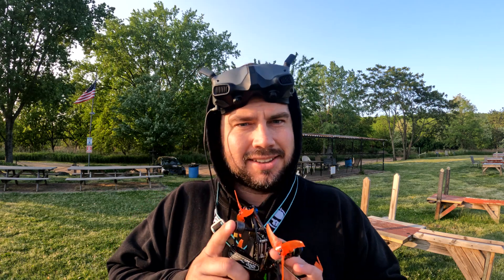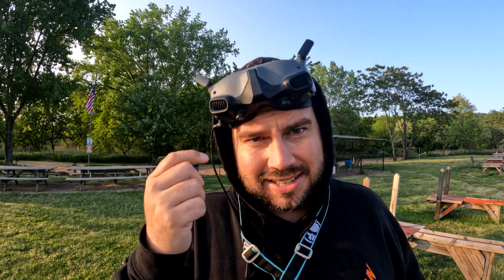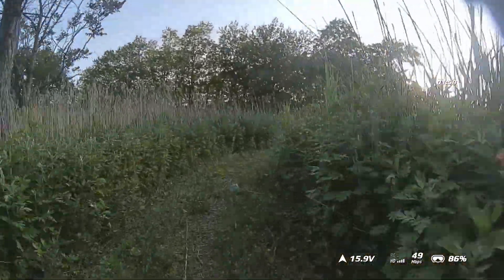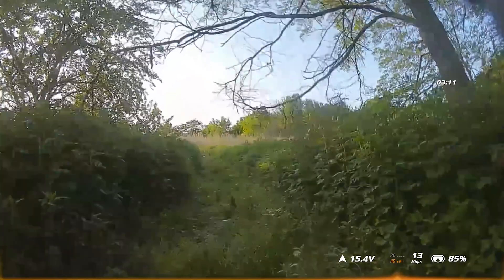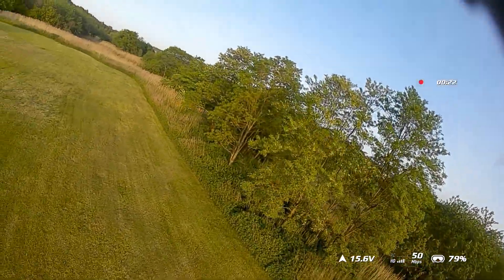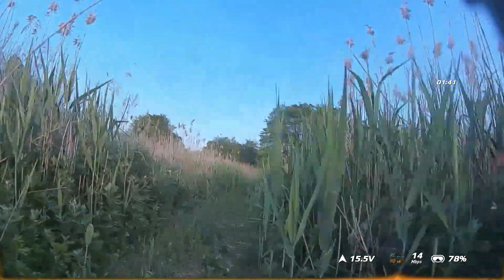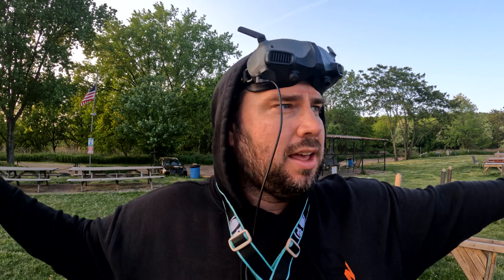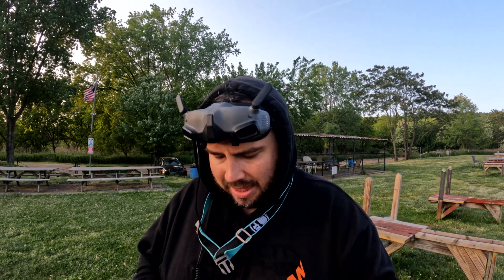performance gain from swapping antennas on DJI?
After doing the Goggles 2 vs Goggles v2 on the O3 air unit and Caddx Vista, I wanted to see if swapping the antenna affected the performance. With the Walksnail antenna baseline set, I tried the stock Left hand-polarized Caddx/Rush antenna and then switched to a linear antenna from O.R.T. While not definitively conclusive, the results of my test were interesting.

Walksnail antenna
Caddx/Rush antenna

FPV Drone kit used in this video:
Transmitter/Remote: Radiomaster Boxer ELRS (the ELRS version, the CC2500 and 4in1 are also options on the page)
Radiomaster AG01 gimbals
TBS Crossfire Micro Module
TBS Tracer Micro Module
Goggles: DJI FPV Goggles v2
Drone: Custom Built drone with a DJI O3 Air Unit
Freestyle 6s
Ethix P3 Peanut Butter & Jelly
Ethix P3.5 Radberry
Action Cameras: GoPro Hero 11 Mini
GoPro Hero 10 Black
DJI Action 2